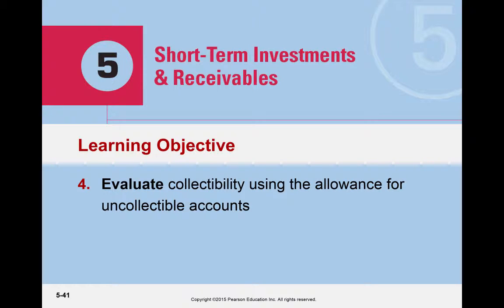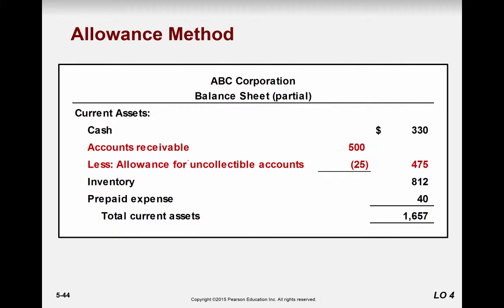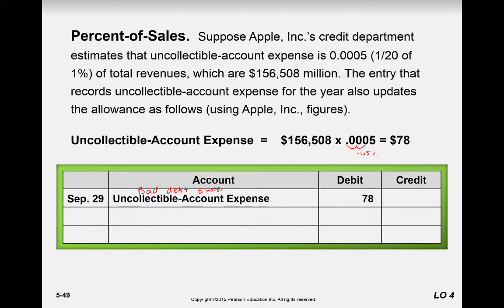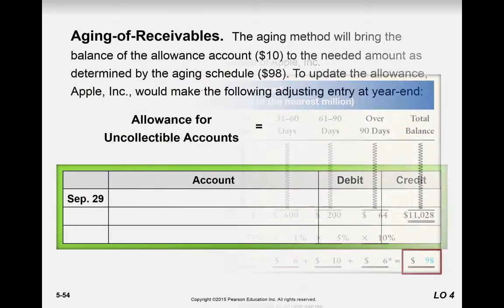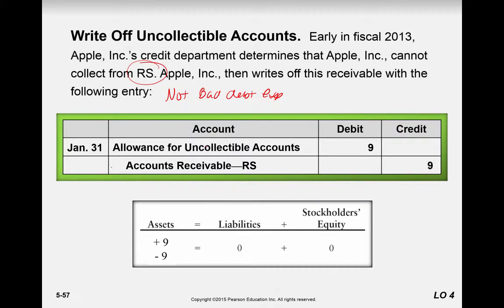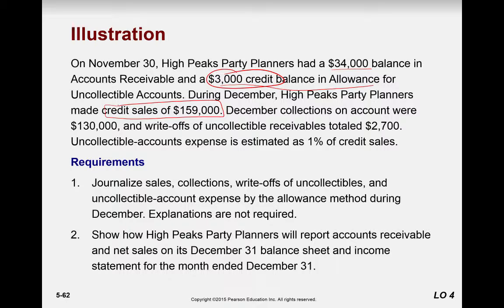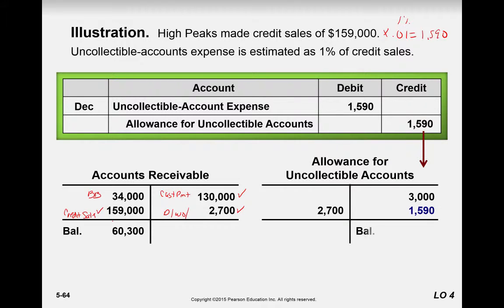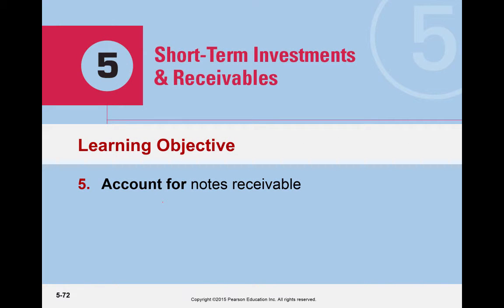Lecture Ch 5 PPT LO4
Table of Contents:

00:00 - Slide 41
00:20 - Slide 0
00:20 - Slide 42
00:55 - Slide 0
00:56 - Slide 43
01:29 - Slide 0
01:29 - Slide 44
01:30 - Slide 0
01:30 - Slide 43
02:11 - Slide 0
02:12 - Slide 44
02:37 - Slide 0
02:38 - Slide 45
02:52 - Slide 0
02:53 - Slide 44
02:57 - Slide 0
02:58 - Slide 45
02:58 - Slide 0
02:59 - Slide 46
03:26 - Slide 0
03:27 - Slide 47
03:43 - Slide 0
03:43 - Slide 48
04:26 - Slide 0
04:27 - Slide 49
04:54 - Slide 0
04:55 - Slide 50
05:28 - Slide 0
05:29 - Slide 49
05:31 - Slide 0
05:31 - Slide 50
05:36 - Slide 0
05:37 - Slide 51
05:45 - Slide 0
05:47 - Slide 52
05:56 - Slide 0
05:56 - Slide 53
06:51 - Slide 0
06:52 - Slide 52
06:53 - Slide 0
06:53 - Slide 53
07:11 - Slide 0
07:12 - Slide 54
07:18 - Slide 0
07:19 - Slide 53
07:19 - Slide 0
07:20 - Slide 52
07:23 - Slide 0
07:24 - Slide 53
07:24 - Slide 0
07:25 - Slide 54
07:49 - Slide 0
07:49 - Slide 55
07:50 - Slide 0
07:51 - Slide 56
07:52 - Slide 0
07:52 - Slide 55
08:03 - Slide 0
08:03 - Slide 56
08:03 - Slide 0
08:04 - Slide 55
08:30 - Slide 0
08:31 - Slide 56
09:01 - Slide 0
09:01 - Slide 57
09:05 - Slide 0
09:06 - Slide 56
09:08 - Slide 0
09:08 - Slide 57
09:35 - Slide 0
09:35 - Slide 58
10:08 - Slide 0
10:09 - Slide 59
10:23 - Slide 0
10:24 - Slide 60
10:44 - Slide 0
10:44 - Slide 59
10:46 - Slide 0
10:47 - Slide 60
11:04 - Slide 0
11:05 - Slide 61
11:26 - Slide 0
11:27 - Slide 62
12:36 - Slide 0
12:37 - Slide 63
13:30 - Slide 0
13:30 - Slide 64
14:50 - Slide 0
14:51 - Slide 65
14:54 - Slide 0
14:55 - Slide 64
14:58 - Slide 0
14:59 - Slide 65
15:17 - Slide 0
15:17 - Slide 66
15:38 - Slide 0
15:39 - Slide 67
15:50 - Slide 0
15:50 - Slide 68
15:59 - Slide 0
16:00 - Slide 69
16:10 - Slide 0
16:11 - Slide 70
16:23 - Slide 0
16:24 - Slide 71
16:32 - Slide 0
16:32 - Slide 72